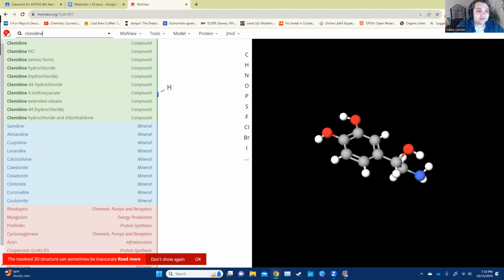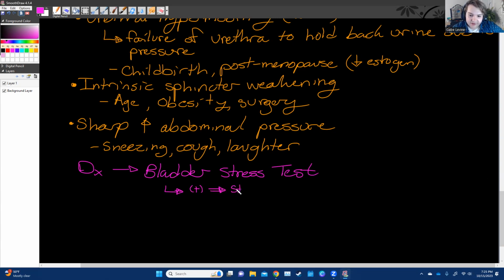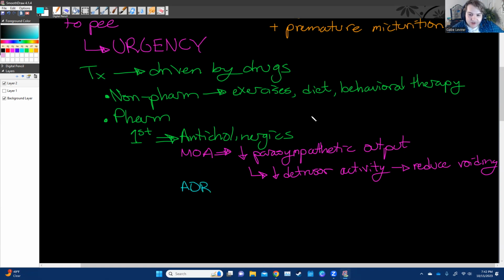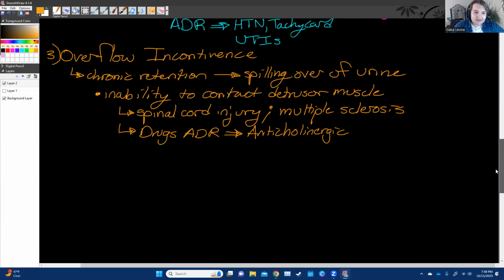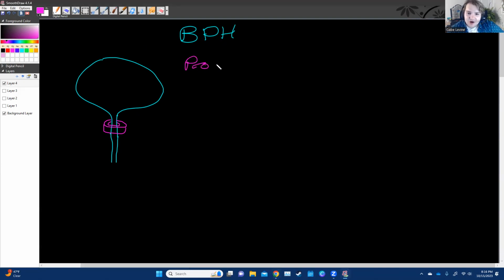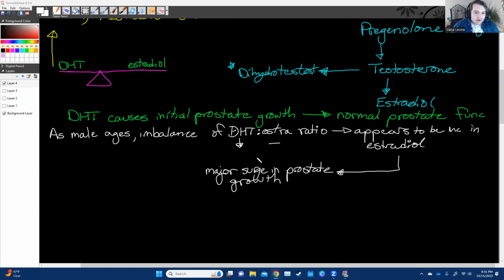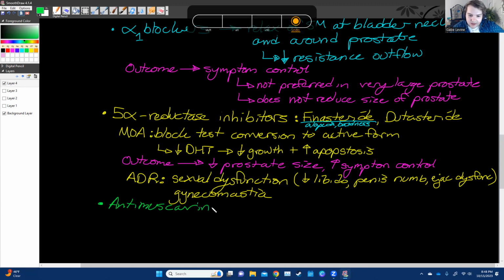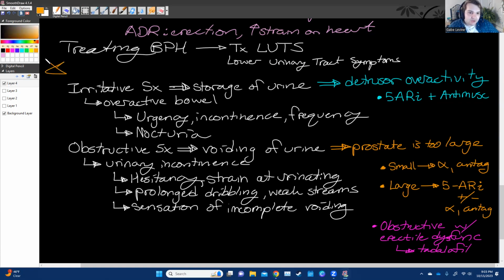10/15 - Thera E2 | BPH and Urinary Incontinence